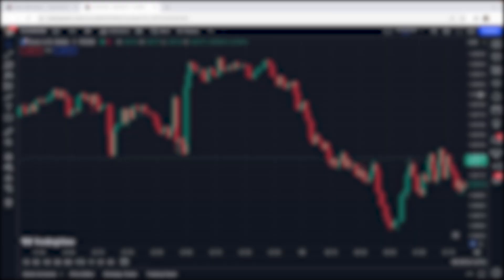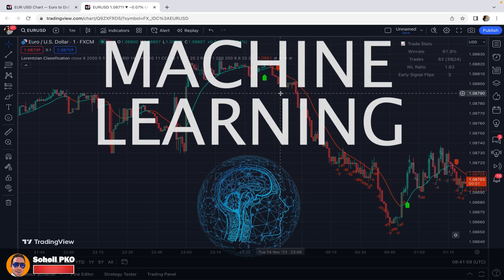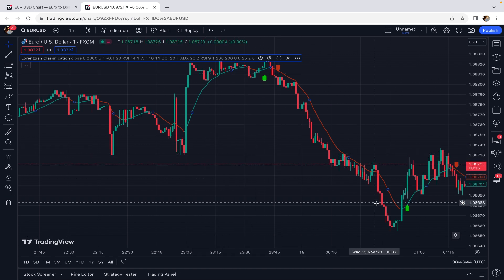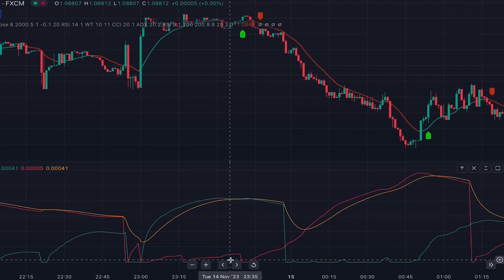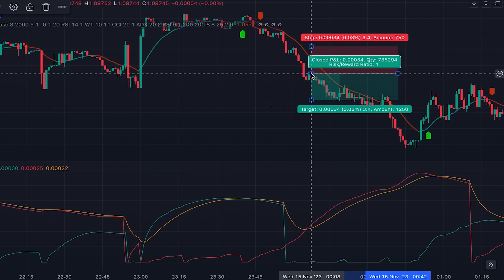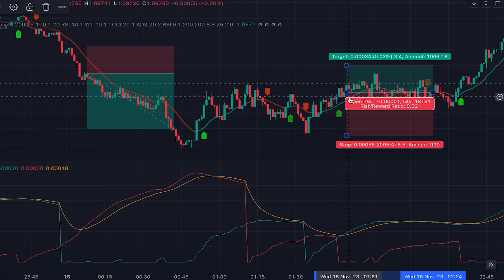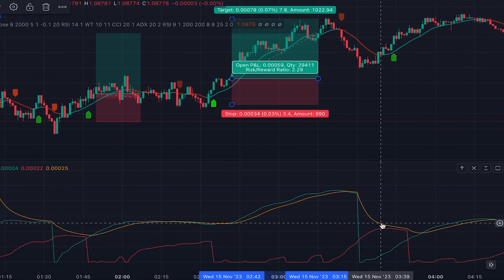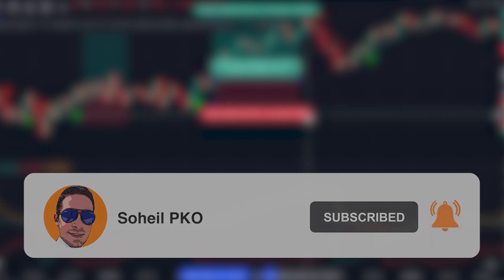Advanced 1 Minute Scalping Strategy Gives PERFECT Buy Sell Signals Based on AI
An advanced 1 minute scalping strategy is discussed in this video which gives perfect buy sell signals based on AI. This 1 minute scalping trading strategy is based on an advanced indicator in TradingView which is built based machine learning algorithm, and it's one of the best and most accurate buy sell signal indicator on TradingView platform. This 1 minute scalping strategy can be used in Forex, Crypto, Stocks, or any other asset or market with high trading volume and liquidity.